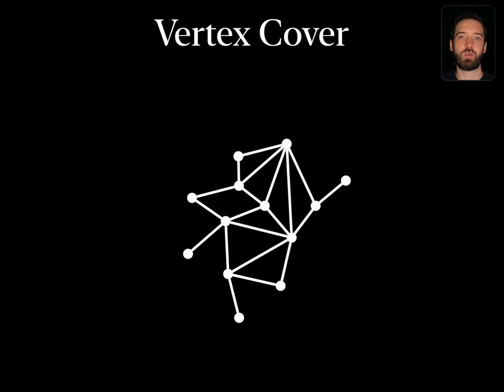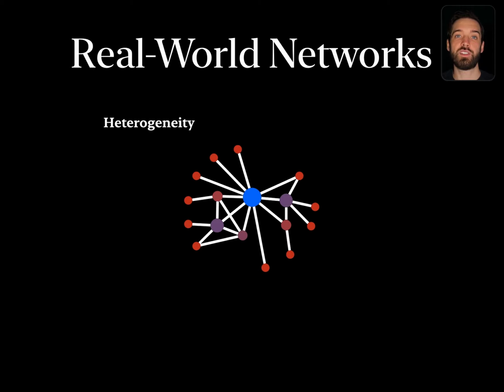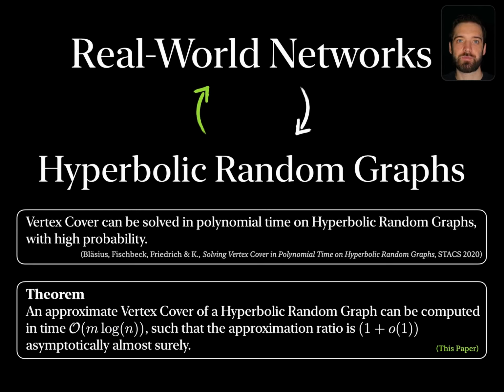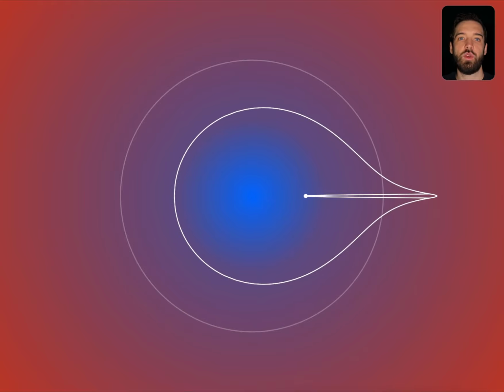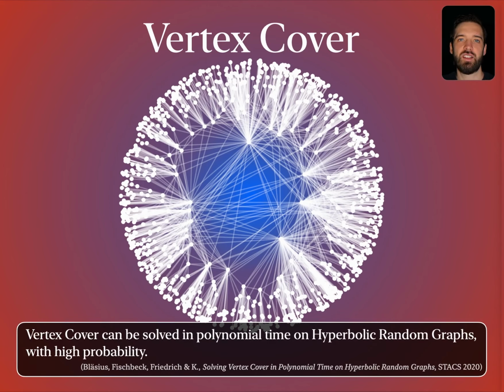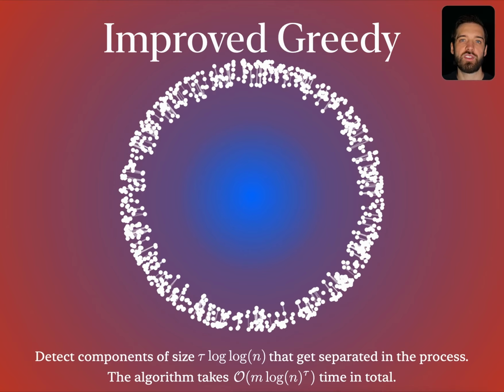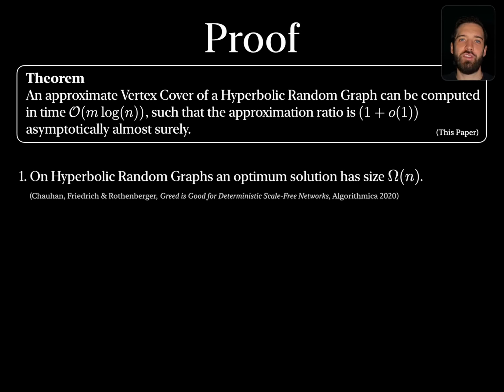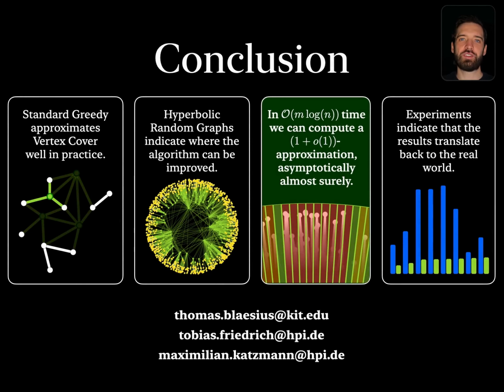Efficiently Approximating Vertex Cover on Scale-Free Networks with Underlying Hyperbolic Geometry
Authors: Thomas Bläsius, Tobias Friedrich and Maximilian Katzmann
Speaker: Maximilian Katzmann

Abstract:

Finding a minimum vertex cover in a network is a fundamental NP-complete graph problem. One way to deal with its computational hardness, is to trade the qualitative performance of an algorithm (allowing non-optimal outputs) for an improved running time. For the vertex cover problem, there is a gap between theory and practice when it comes to understanding this tradeoff. On the one hand, it is known that it is NP-hard to approximate a minimum vertex cover within a factor of √2. On the other hand, a simple greedy algorithm yields close to optimal approximations in practice.

A promising approach towards understanding this discrepancy is to recognize the differences between theoretical worst-case instances and real-world networks. Following this direction, we close the gap between theory and practice by providing an algorithm that efficiently computes nearly optimal vertex cover approximations on hyperbolic random graphs; a network model that closely resembles real-world networks in terms of degree distribution, clustering, and the small-world property. More precisely, our algorithm computes a (1 + o(1))-approximation, asymptotically almost surely, and has a running time of O(m log(n)).

The proposed algorithm is an adaption of the successful greedy approach,
enhanced with a procedure that improves on parts of the graph where greedy is not optimal. This makes it possible to introduce a parameter that can be used to tune the tradeoff between approximation performance and running time. Our empirical evaluation on real-world networks shows that this allows for improving over the near-optimal results of the greedy approach.